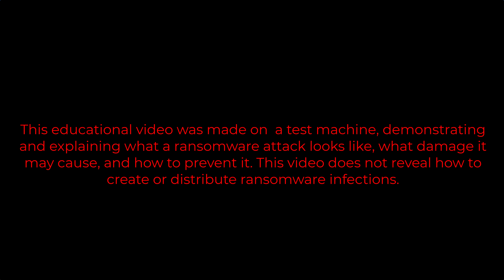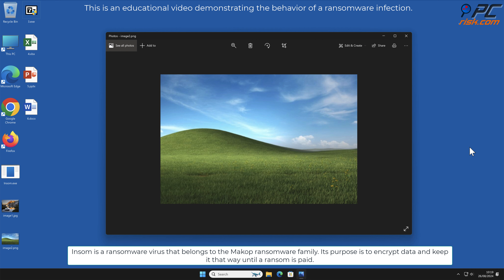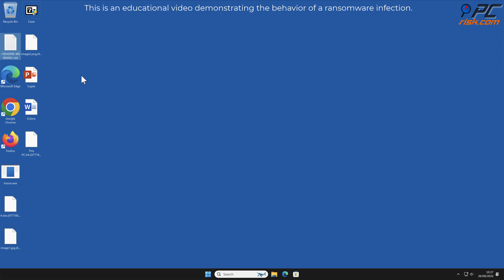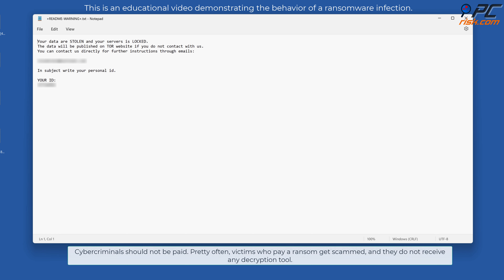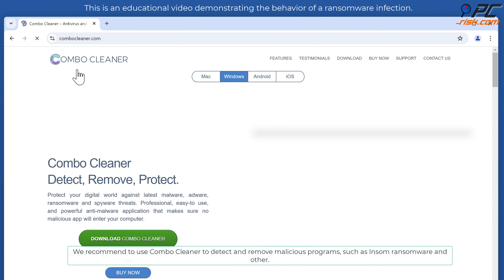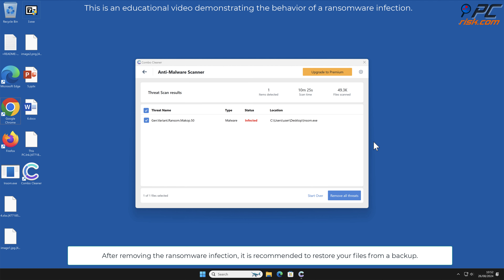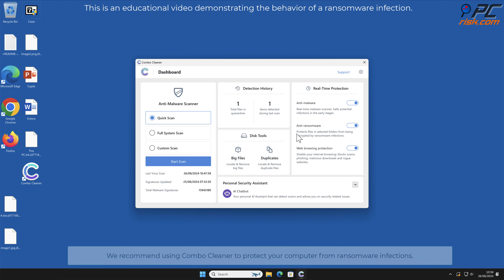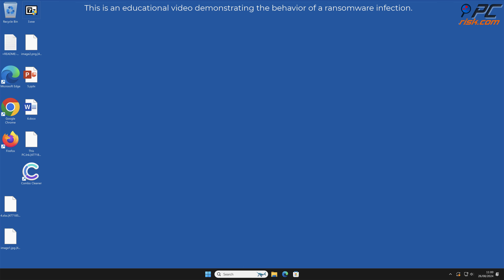Insom ransomware (.insom virus) - how to remove?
Video showing what to do in a case of Insom ransomware.